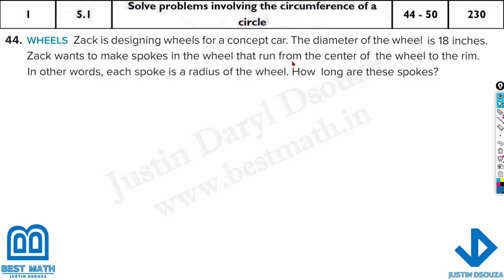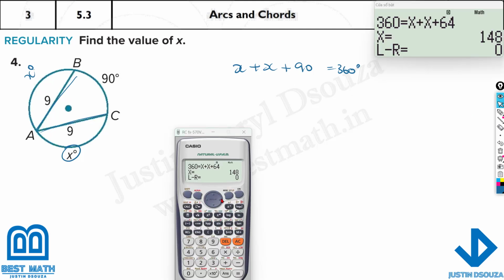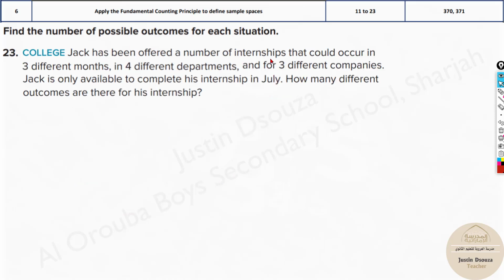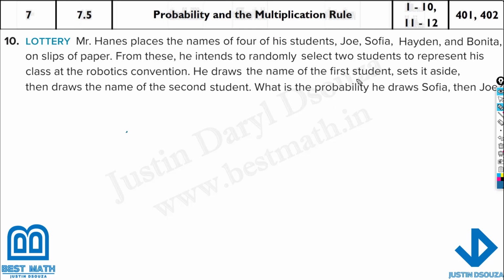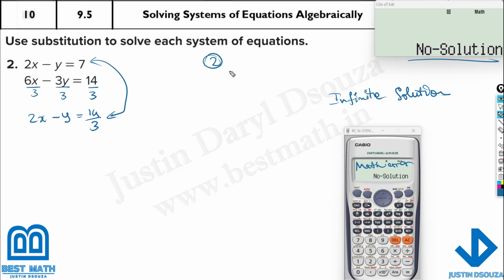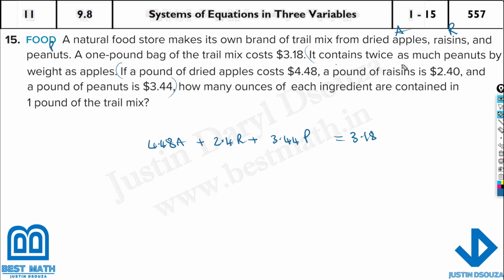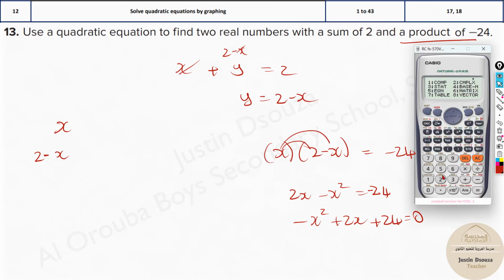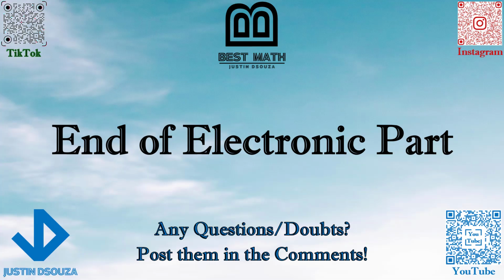10Adv Part 1 Multiple Choice | MCQ | EoT2 | Circle, probability, equations & quadratics | Q1 - Q15